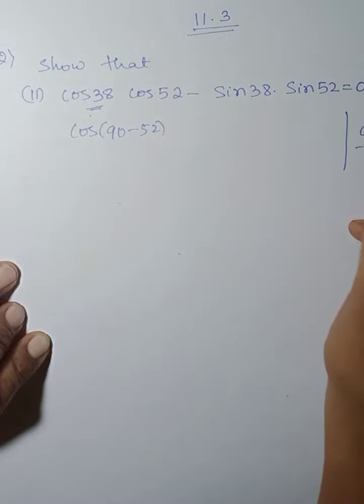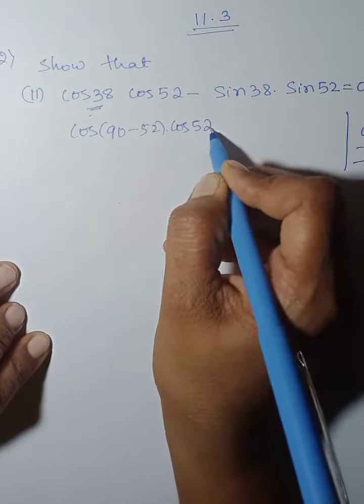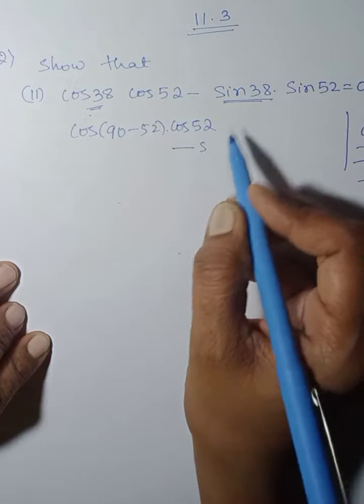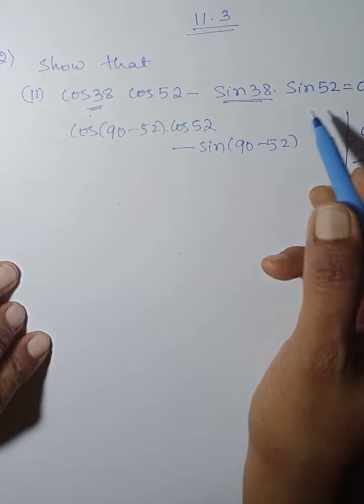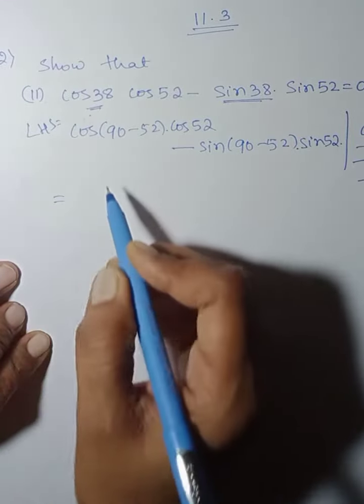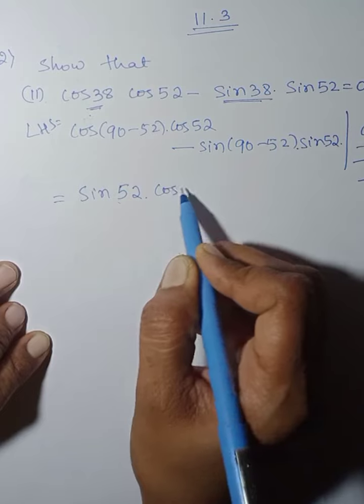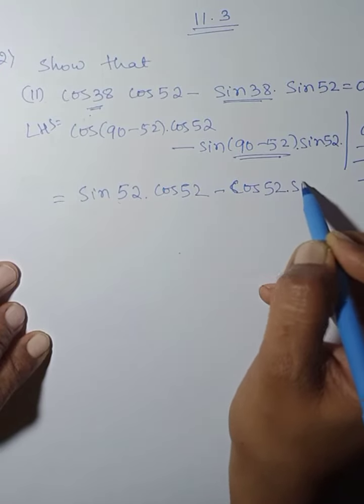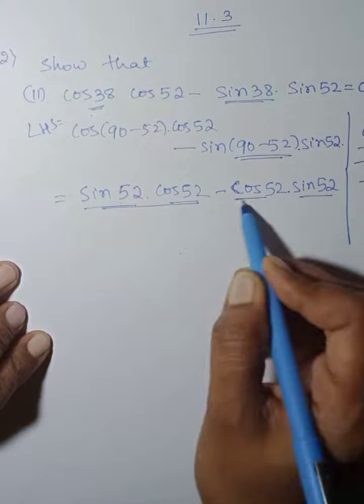SSLC imp trigonometry 2022| chapter 11| 11.3 q no 2,ii class 10 kseeb